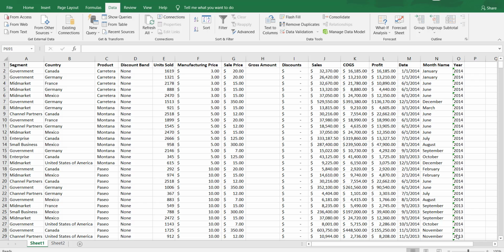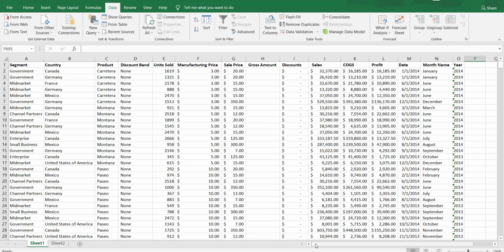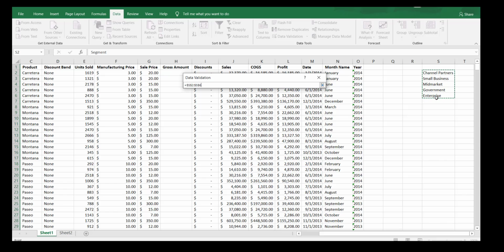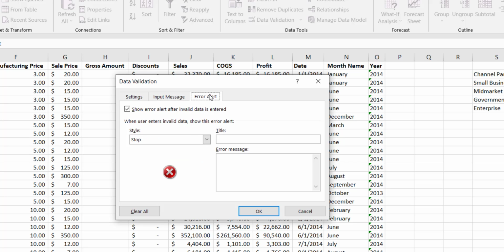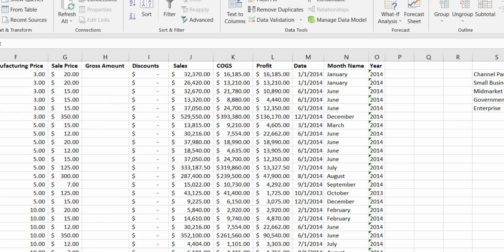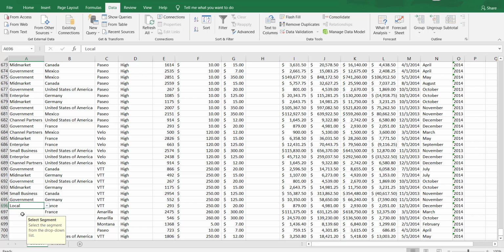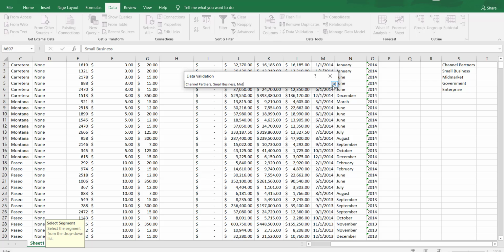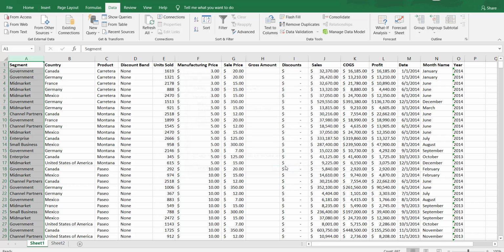Data Validation Youtube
Learn how to create Data Validation drop-down list within 5 minutes.